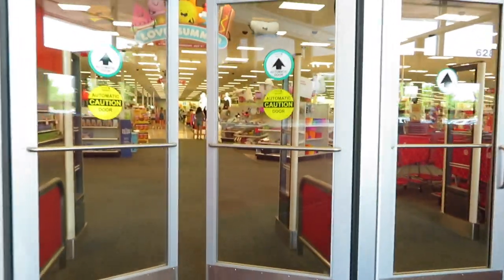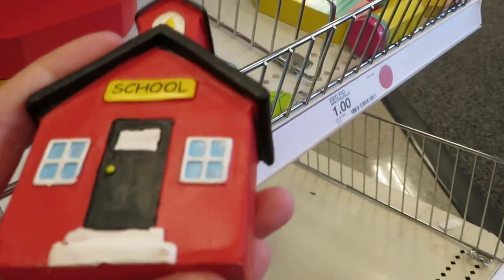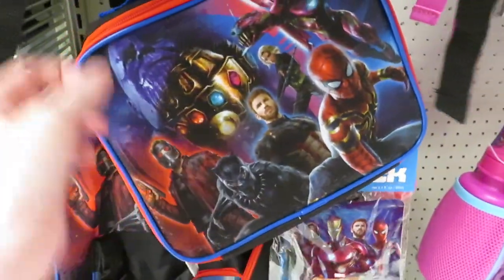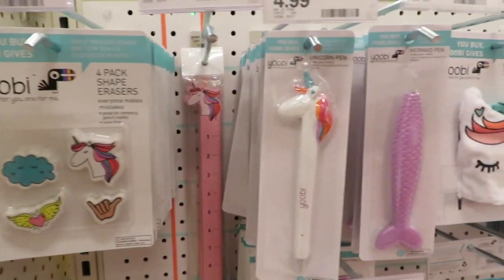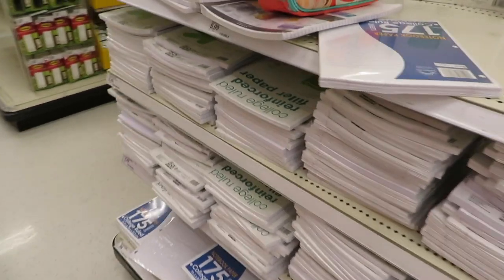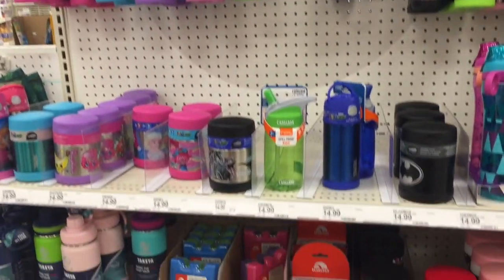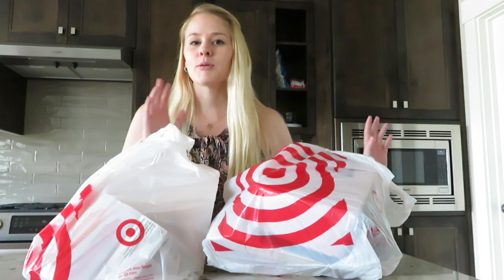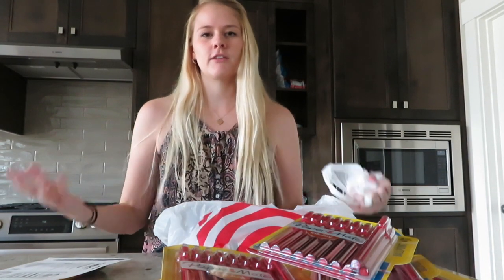Target Teacher Back to School Haul - Back to School Sale + School Supplies Haul Shop with Me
My Classroom Wish List

Target is having a teacher prep event, so I wanted to do a target shop with me for back to school supplies during this teacher prep sale event. I was able to get a lot of great items at cheap prices so teachers, stock up! where teachers can get 15% off of their purchases, and I wanted to share this opportunity with you! With this promotion, you can save on writing supplies, notebooks, folders & binders, Arts & crafts, Storage & organization, Disinfecting wipes, Facial tissues, Hand Sanitizer, and Food storage bags! This sale does EXCLUDE trial/travel sizes and bullseye’s playground (dollar spot) items!

Click the button on the left that says “Get the coupon” and you will be taken to a form that you will need to fill out with all of your school information. They will send you an email with your code and that’s it! Take it in to shop, or use the code online to purchase online as well!
All of these items are available from target for back to school but feel free to watch my first haul video where I shopped the Walmart, Tjmaxx, Office Depot and Target stores all together! I cant wait to use other materials and once I get into my classroom in early August, you'll get to see what I'm hiding from you! I cant wait and I'm so excited! If you want to see more back to school haul videos, and teacher specific videos or DIY projects, etc. just let me know in the down bar below! Thanks and see you soon!
SHOP MY TEACHER BACK TO SCHOOL HAUL ITEMS BELOW!!
♡ Metallic Mermaid Pencil Case
♡ Ice Cream Pens
♡ Metallic/Reflective Notebook
♡ Ice Cream Pencil Case
♡ Mermaid backpack
♡ Wonder Woman Backpack
♡ $4.99 lunch box
♡ Original Lunch box I wanted
♡ My Lunch box
♡ BIC highlighters (bigger + cheaper in store)
♡ Red Pens (cheaper in store)
♡ Crayola Fat Markers ($1)
♡ Crayola Skinny Markers ($1)
♡ Crayola Colored Pencils ($1)
♡ Black A New Day Purse ($35)
♡ Rainbow Book Bin
♡ Rainbow Magazine Holder (similar)
♡ Door Basketball Hoop
♡ Security Backpack (exact one)
♡ Security Backpack (similar)
♡ My Target Purse
♡ Rainbow Highlighters
♡ My Camera
♡ My Microphone
♡My Tripod
♡ My SD card